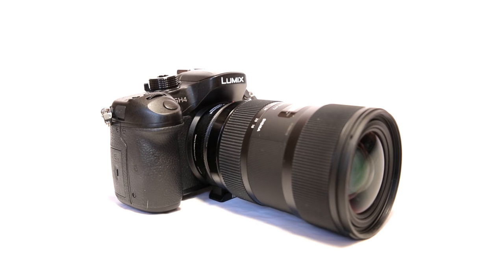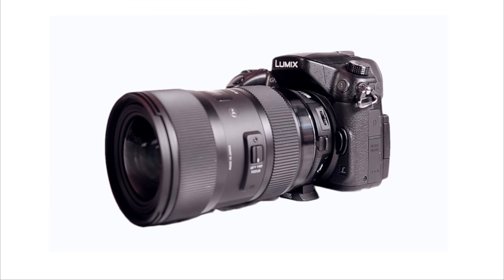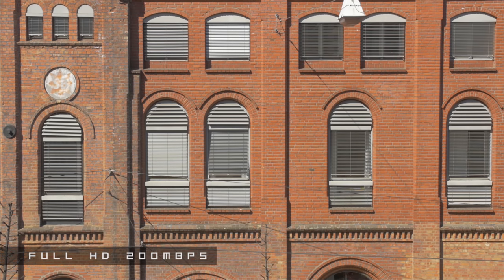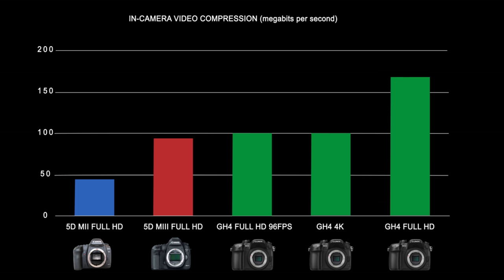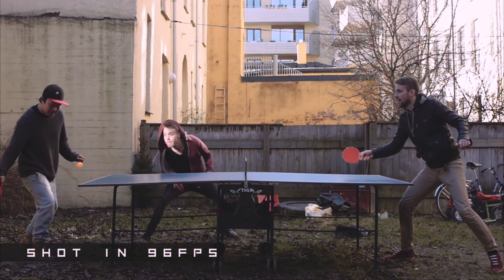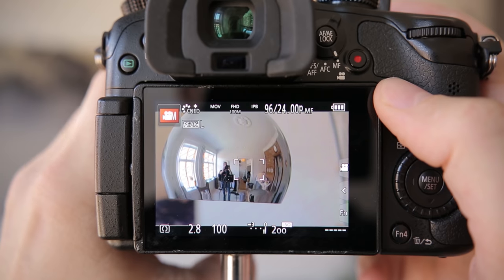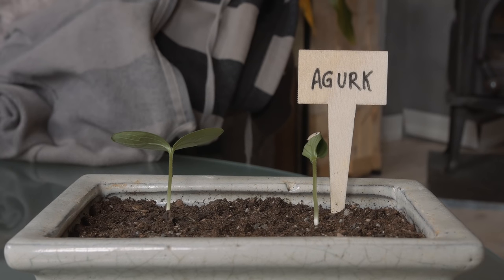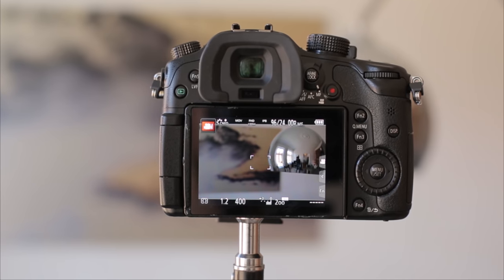GH4 + Speedbooster + Sigma 18-35 [The ultimate combination]?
Is this the ultimate combination for indie movie-making?

Learn how to film yourself and others with our brand new course

The Panasonic GH4 records 4k, the Speedbooster “expands” your sensor and give your more light, and together with the Sigma 18-35mm f1.8 you are able to shoot video with aperture F1.2.

Here you can get the speedbooster I'm using

This is the great Sigma 18-35mm lens

And this is the Panasonic Gh4 (It's getting cheaper! :D)

The downside with the Panasonic GH4 compared too 5D mark iii and Sony A7S, is the poor video quality when shooting in high ISO. So using a fast lens is necessary when shooting in low light with the GH4. Last year, Metabone released the Speedooster, which is an adapter for Canon EF lenses and micro four third cameras like the GH4. It is not just an adapter. Inside the speedbooster, it’s a special glass that increases your lenses maximum aperture by one stop and also makes lenses o,7x wider. That means it would not only give you more light, but also decrease the cropping inside the camera.

So after some research, I found out that the best and most practical setup I could get, for the cheapest amount of money, would be too buy the Gh4, the Metabone Speedbooster (MB_SPEF-m43-BM1) and the Sigma lens.

Many people think that 4k itself is what creates sharp and good looking video, but the video codec is as important, as well as the lens. The Panasonic GH4 has the possibility to record 4K video in 100 Megabit per second, Full HD in 200 Mbps and even 96fps FULL HD 100 Mbps. The Canon 5D mark ii, which was my latest camera, captures video in 42mbps, and compared to the Canon 5D mark iii which captures video in 92 mbps, you can really see the difference.

You can modify the picture profiles in the GH4, and you also have presets like Cinelike D, which makes your image flat and easier to color grade in post production.  It has focus peeking and zebra stripes, which helps a lot during shooting.

The flip screen is genius, and the viewfinder is a must if you are shooting in bright sunlight and don’t have any external viewfinders.

On most of the inexpensive cameras like the Canon 550D or the new 750D, you got an APS-C sensor, which is a bit bigger and gives you shorter depth of field then the GH4 sensor. On a full frame sensor you get even shorter depth of field, so it’s great for film-making. So is there any chance for the micro four third sensor to get short enough depth of field so we can achieve the film-look? Yes, and that is one of the benefits with the Speedbooster. The Metabones Speedbooster concentrates the light entering the lens into a smaller area, which decreases the focal length and increases the aperture on the smaller sensor. It’s like increasing the sensor to an APS-C size. That means if you are using a lens designed for APS-C sensors, like the sensor inside the Canon 750D, it would not crop. So a 50mm APS-C lens would therefore be a 50mm lens on the GH4 with the speedbooster, and still you would get the extra stop of aperture. So after I did some research I went for the APS-C lens Sigma 18-35mm with aperture F1.8. That means, when I’m using it with the speedbooster and the gh4, I can film with aperture 1.2. So the low light problem is no longer a big issue.

So as a conclusion, I think this setup is exactly what I need. The Sony A7s is a really good competitor, but it doesn’t have the 4k recording inside the camera and it doesn’t have the same slow motion functions. You are able to shoot 4k with the Sony, but then you need an external recorder which is really expensive.

I can’t wait to test the camera even more.

Main music by Thomas Leypoldt
Other music by Tchaikovsky and Strauss
Thanks to Eskild Fors (Youtbe.com/Exkild), Kim Groustra and Tor-Andre Stuland